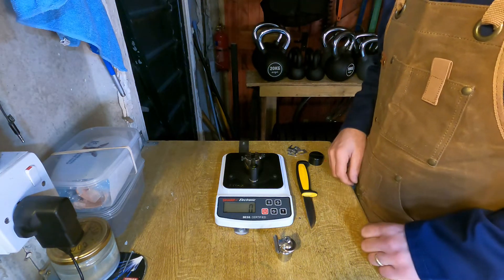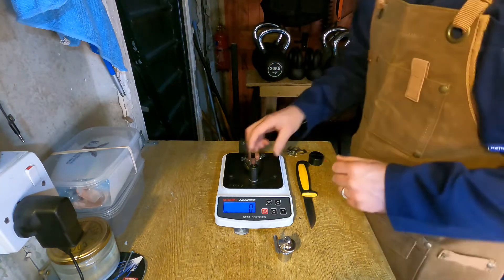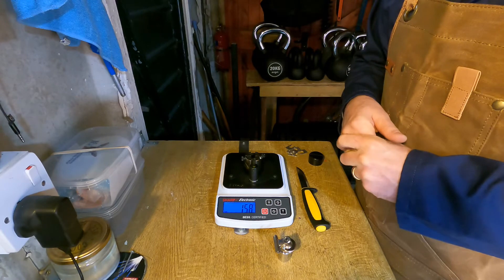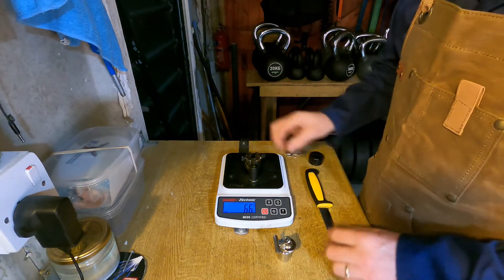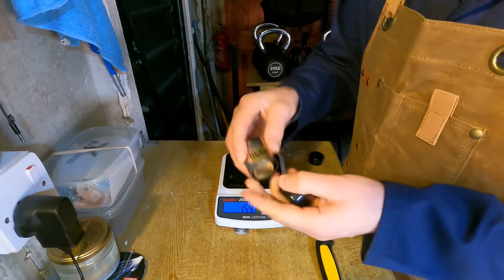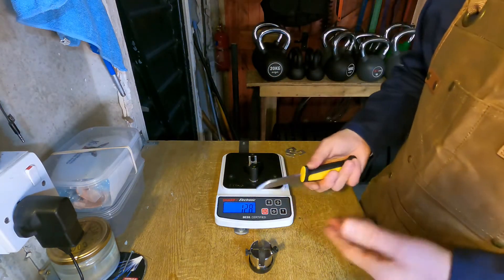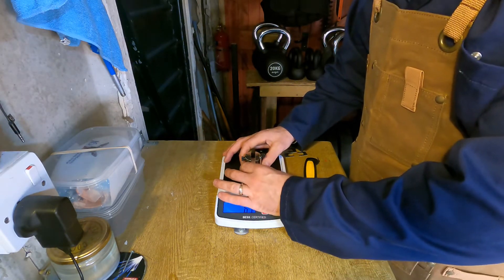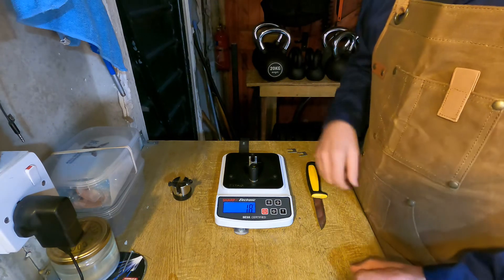How to use a BESS tester to measure knife sharpness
Here I use the Edge On Up BESS Tester (model PT50A) to demonstrate how knife sharpness can be measured, as well as some tips and a couple of pitfalls to avoid